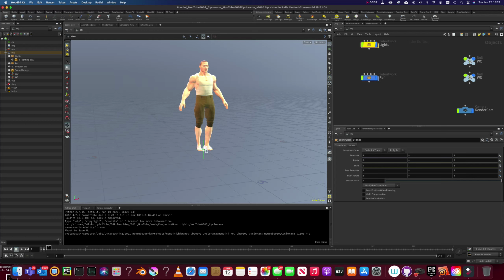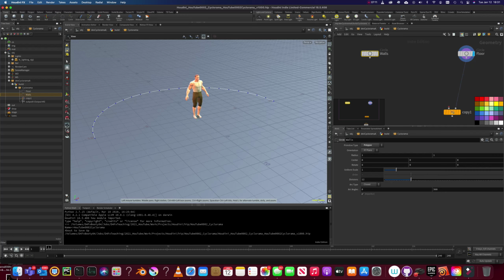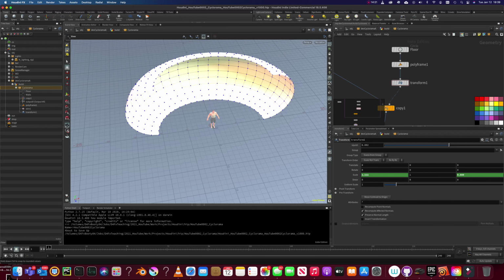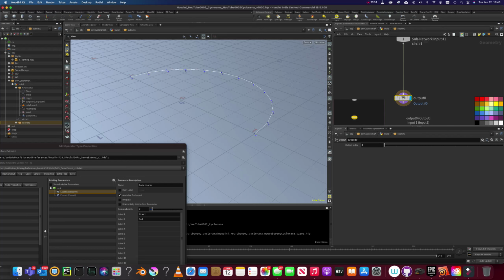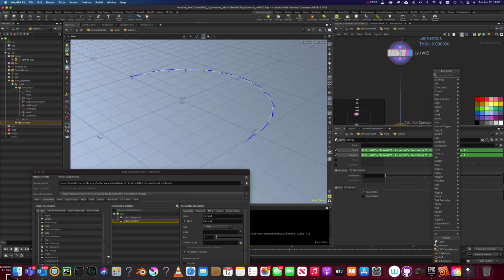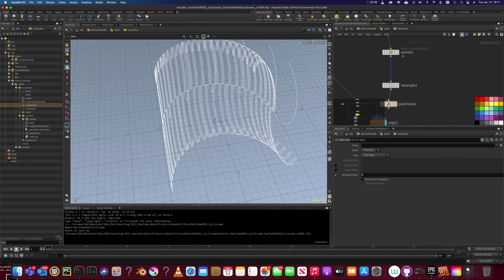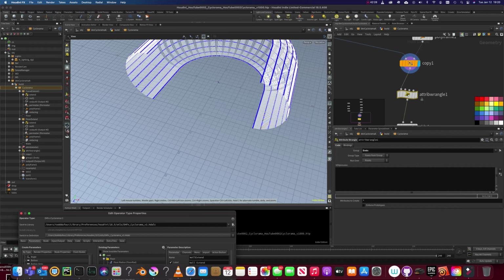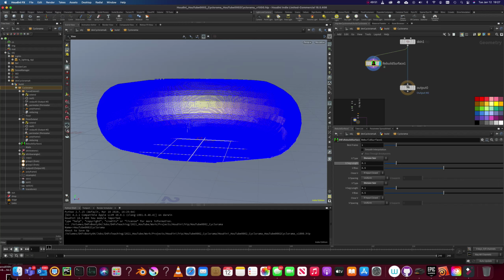2021 HouTube Episode 0002 Cyclorama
HouTube Episode 0002
Creating a Cyclorama Otl

Cycloramas are very useful photographic devices usually built into a studio. In CG they can be a very handle building block to a generic stage or environment. We will use this Cyclorama to do some Motion Graphic explorations in future episodes.